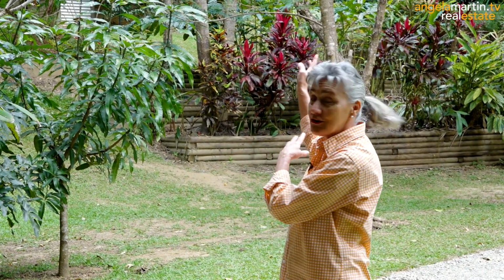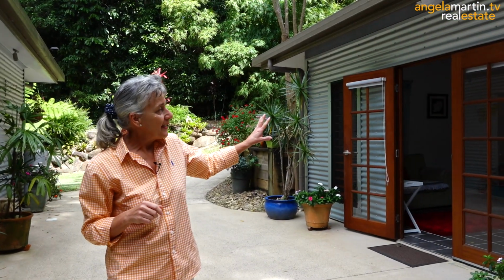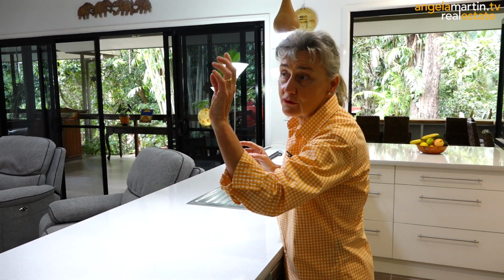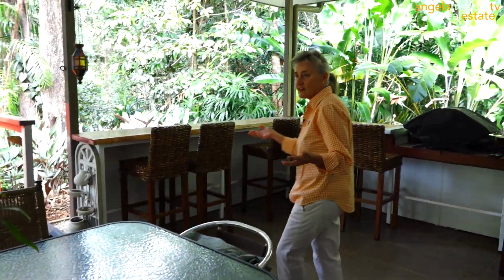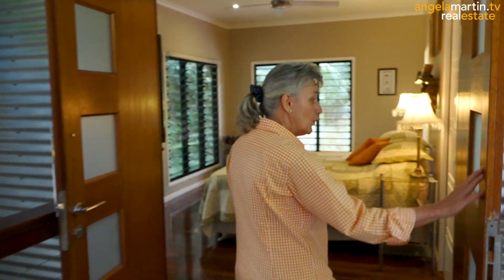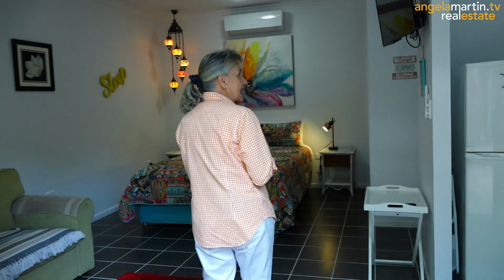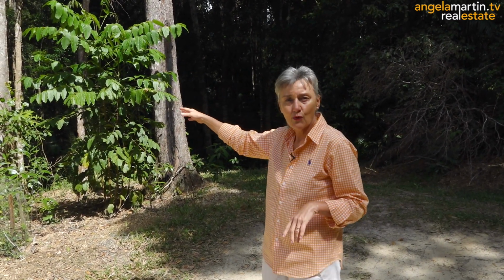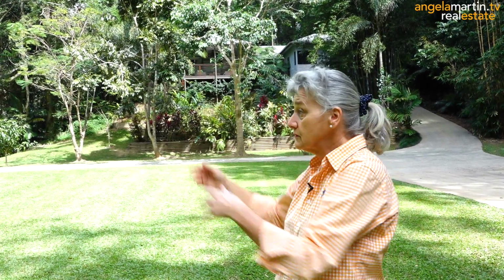54 Barron Falls Road Kuranda Qld 4881 Angela Martin Real Estate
This is a beautiful property. Designed and built for a relaxing tropical lifestyle, it's elevated for breezes, it's only 12 years old and is supremely private.

Main House:
Pavillion style living starts with main house, which has gorgeous kitchen and open plan living. 2 bedrooms, bathroom and laundry.

Outdoor barbecue/entertainment area is large and seamlessly flows onto the main tropical deck with striking views out to the gardens and rainforest.

The balconies and walkway joins the main house to the master suite - all very resort like.

The Master bedroom pavillion is like having a holiday in Bali - It's self contained with a sumptuous ensuite and walk in robe.

Granny Flat:
Currently run as successful Air B & B (Cosy Cottage), this is a luxury stay, with large bedroom, bathroom and kitchen area. Ideal for extra income or family.

Garden & Shed:
Best of both worlds in this 3.7 acre property - There's approx half rainforest and half tropical manicured gardens with flat open area large enough for cricket game or tennis court.

Shed is big enough for 4 cars and has 3 phase power.

Location is fabulous - walk to national park, Barron Falls, yet only 5 minutes into Kuranda Village - sensational value.